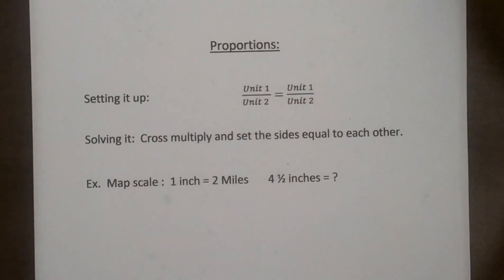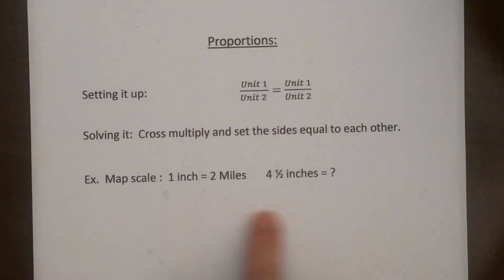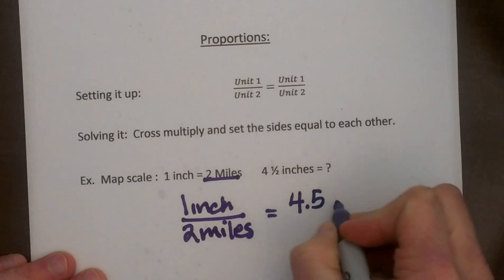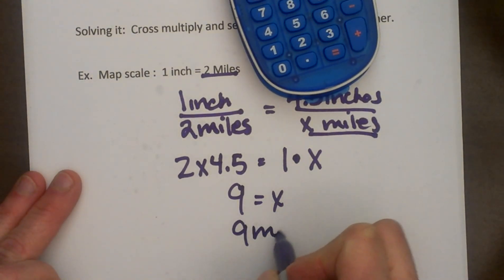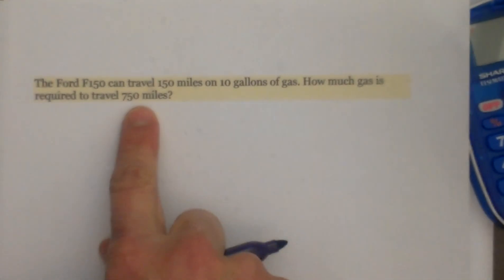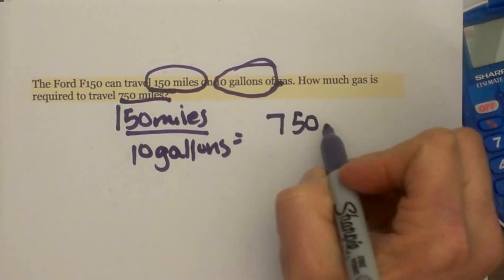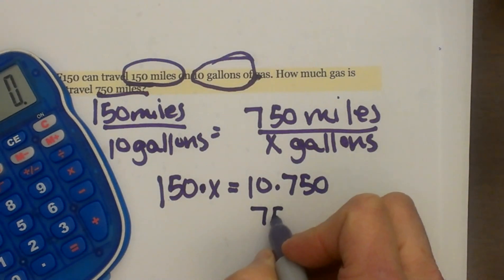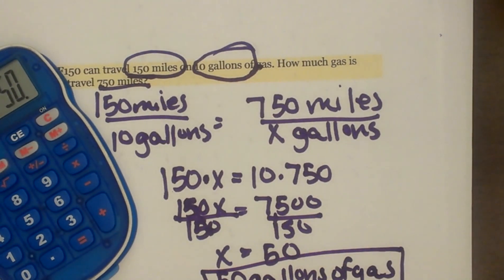Solving Proportion Word Problems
Today we are going to look at setting up proportions.
So lets talk about how you set a proportion.
First will set it up as two fractions that are equal to each other. We have to have the same unit on the top and the matching unit on the bottom.
Once you get you're proportions set up with matching units then you solve it by cross multiplying, so you will multiply top to bottom and top to bottom across.
Next, set these two products equal to each other.
Finally, you just solve the equation.
Lets look at an example of setting up a proportion.
f you are reading a map and the map scale says 1 inch = 2 miles You measure it and 4 1/2 inches = how many miles.
Lets set up a proportion of 1 inch =2 miles the fraction needs to have the same units.
We will set up 4.5 inches/x miles
At this point you can ignore you're units, but you're answer will be in miles.
2 times 4.5 = 1 times x
Grab you're calculator and 2 x 4.5 = 9 so 9 = x and that will be 9 miles.
That is how you set up the proportion.
Set up the units top and bottom, cross multiply, and set them equal to each other and then solve.
Now lets look at some word problems.
The first one is, " The Ford F150 can travel 150 miles on 10 gallons of gas. How much gas is required to travel 150 miles?
We have miles and gallons.
Lets circle the important information.
We have 150 miles and 10 gallons of gas.
150 miles / 10 gallons  and set this equal to 750 miles / x gallons of gas
There is my proportion.
Now we just complete a cross product.
150 times x = 10 times 750
Grab you're calculator.
750 x 10 =7500 and divide both sides of the equation by 150 which equals 50
What does 50 represent?
It represents the gallons of gas.
So we will use 50 gallons of gas as our answer to this proportion word problem.
Hope this video was helpful with proportions

Let’s connect
MooMooMath

How do you solve problems using proportions
For example: If one inch equals 2 miles, how many miles does 4.5 inches equal?

The video solves the following word problem.
The Ford F150 can travel 150 miles on 10 gallons of gas. How much gas is required to travel 750 miles?